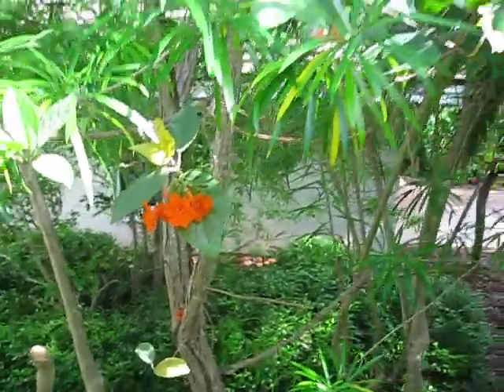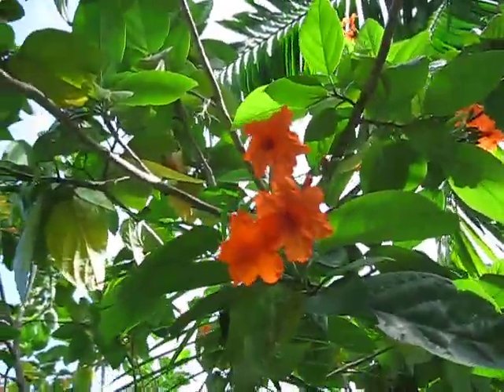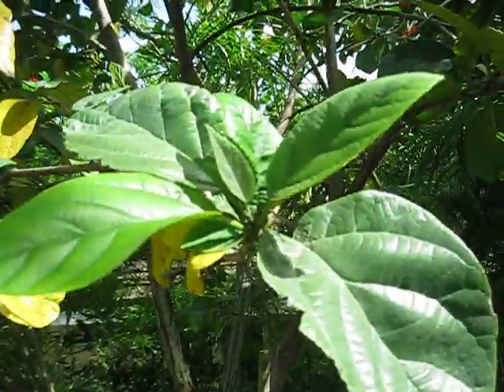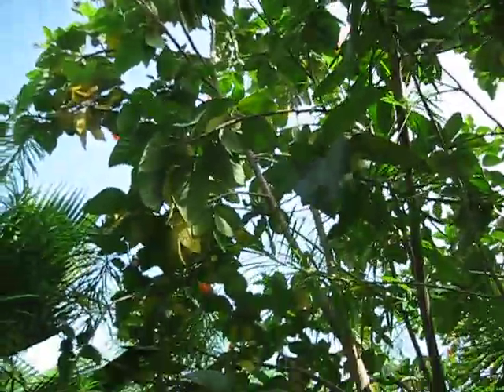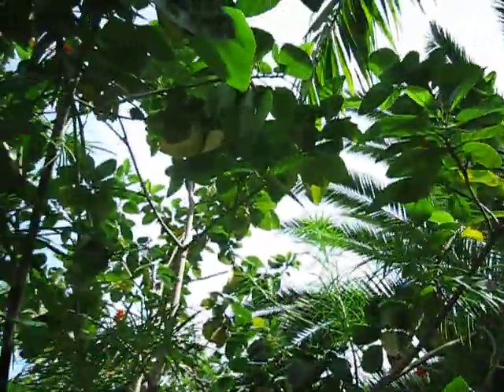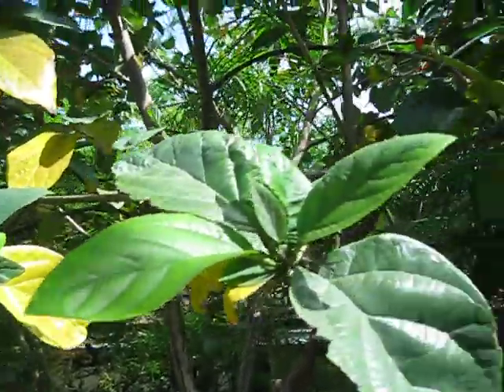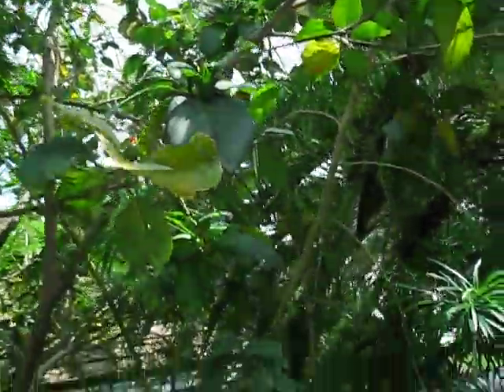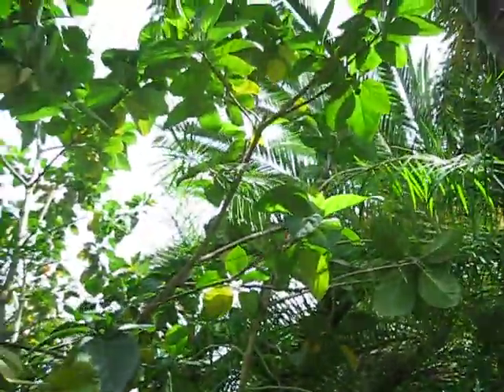Cordia sebastena Geiger tree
A nice ornamental for zone 10 and warmer parts of 9b.